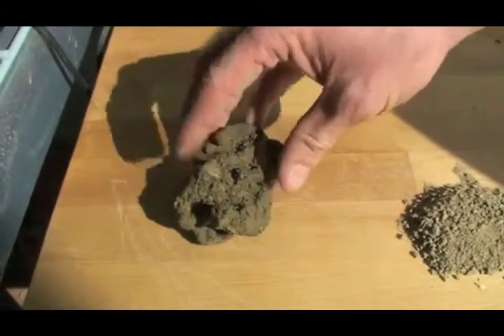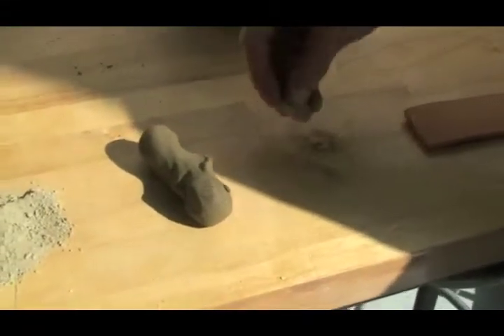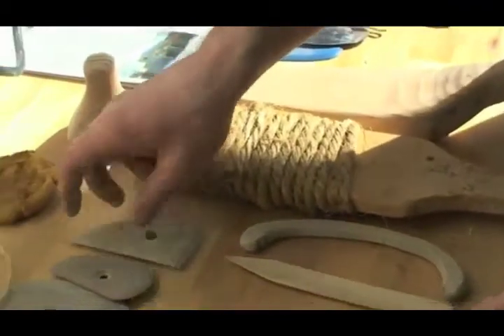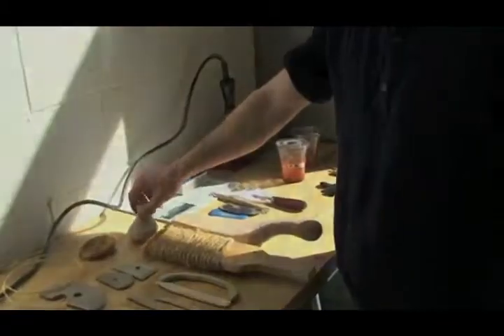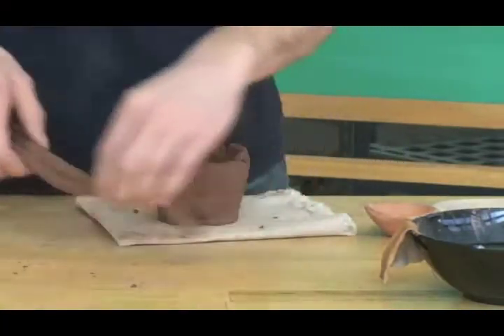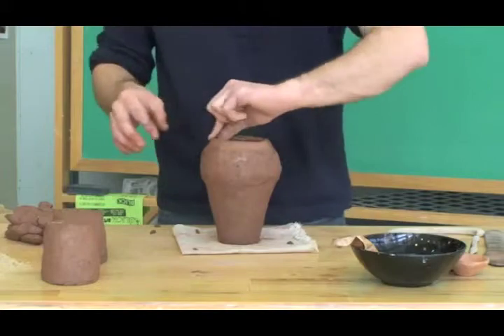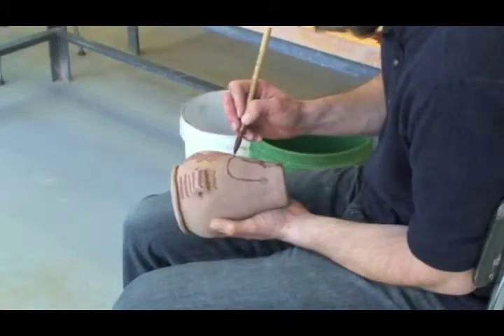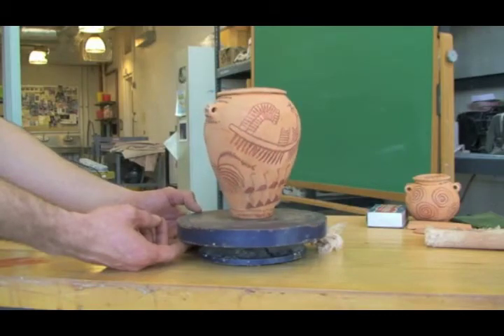Pottery Film Final Export